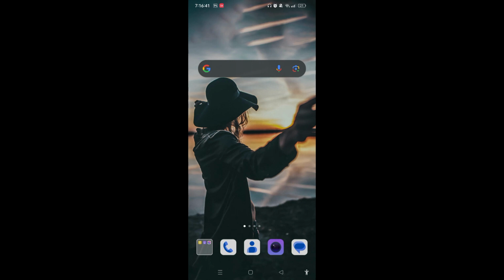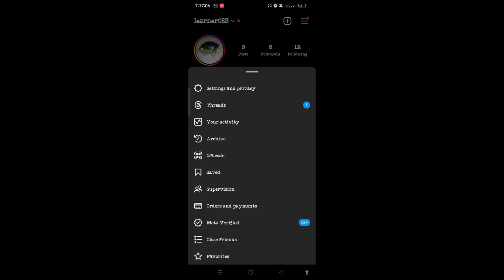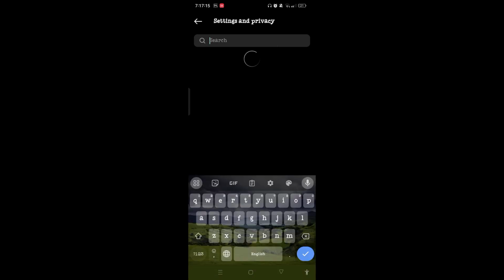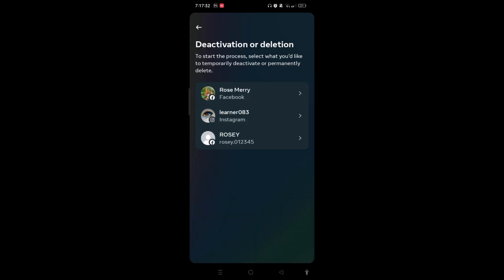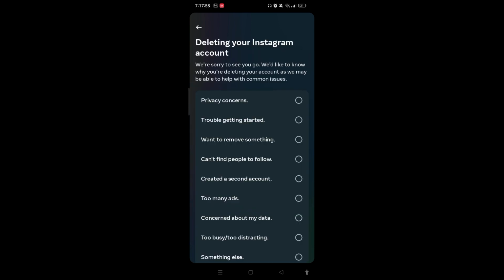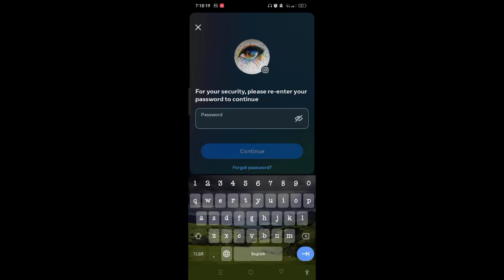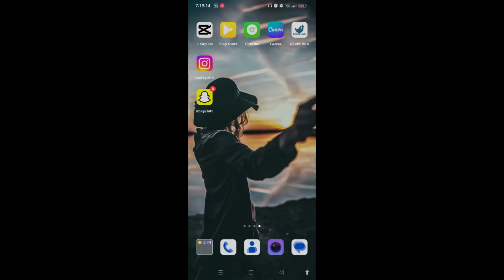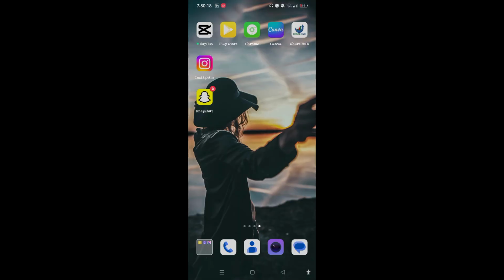How To Delete Instagram Account?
Delete Your Instagram Account Permanently (2024 Guide)

Feeling overwhelmed by Insta-drama? Ready to reclaim your time and privacy? App Hacks 101 is here to guide you through deleting your Instagram account permanently, right from your phone! No more lingering profiles or accidental scroll sessions. Say goodbye to the endless feed and reclaim your digital freedom!